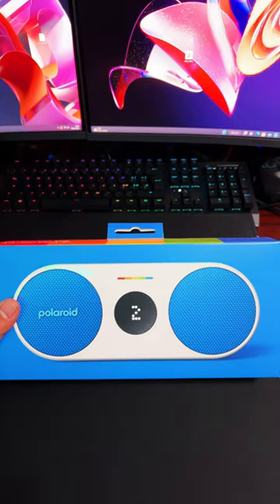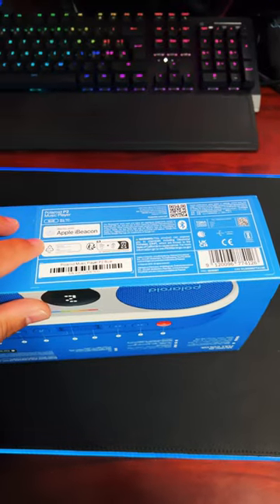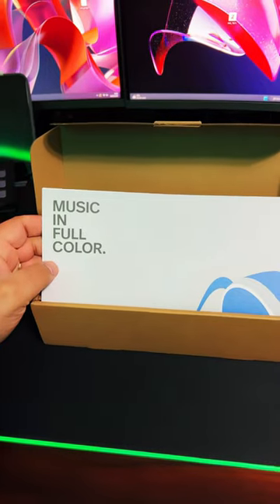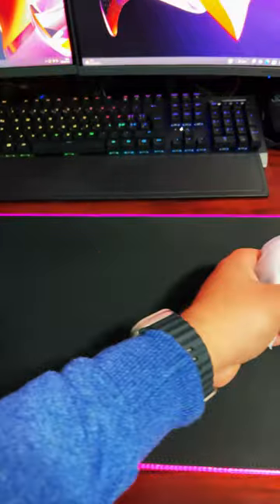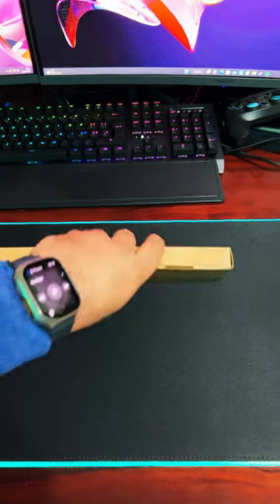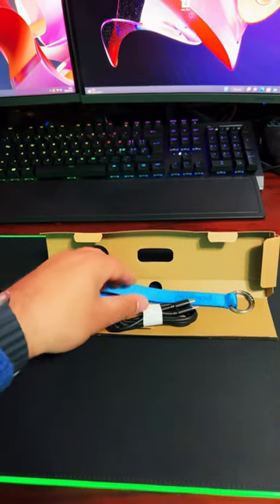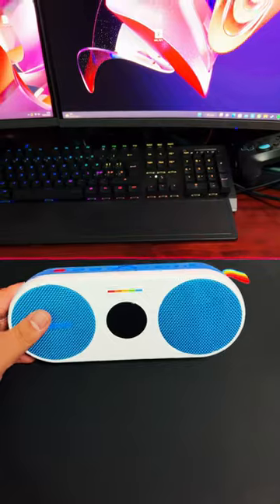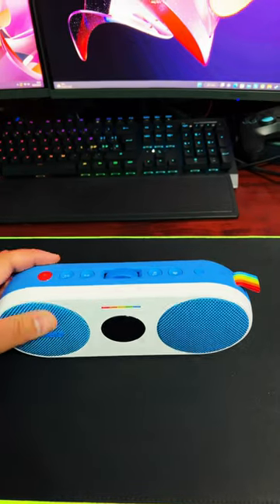Polaroid P2 Music Player unboxing